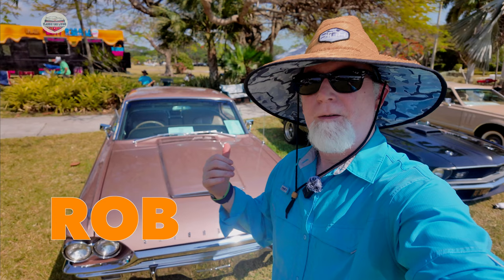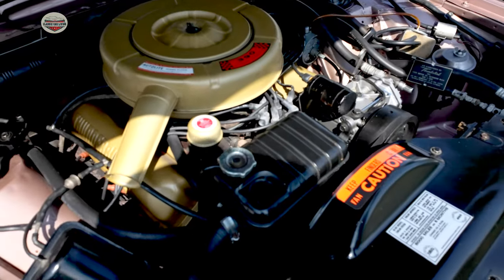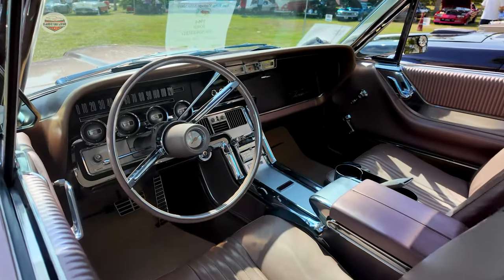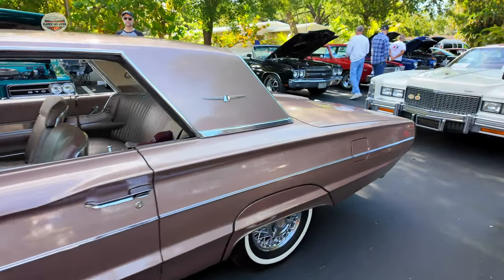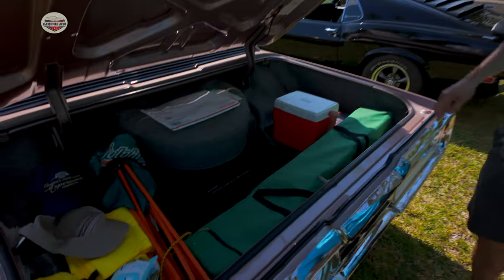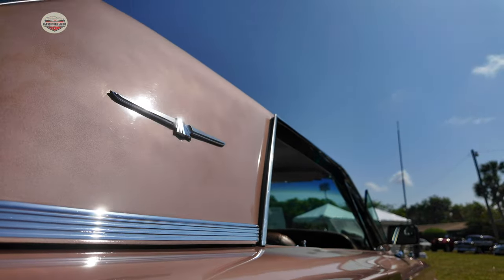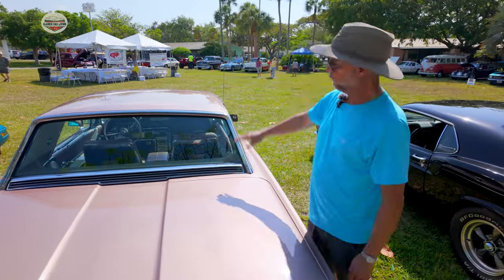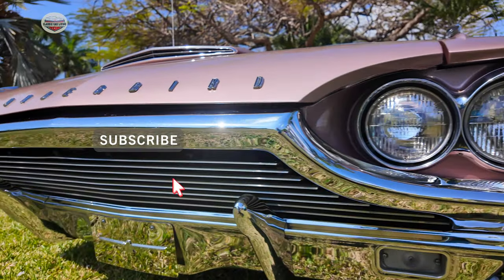The 1964 Thunderbird: A Masterclass in Mid-Century Luxury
Step into the world of mid-century luxury with the 1964 Thunderbird, a concours-worthy masterpiece that embodies the epitome of vintage auto sophistication. This show quality Ford Thunderbird is a testament to the golden age of automobile history, boasting sleek lines, rich interiors, and a level of craftsmanship that's hard to find in modern cars. Join us as we delve into the fascinating story of this iconic classic car, exploring its design, engineering, and the meticulous restoration process that brought it back to its former glory. Whether you're a classic car enthusiast, a connoisseur of automobile history, or simply someone who appreciates the beauty of a bygone era, this video is a must-watch. So sit back, relax, and indulge in the opulence of the 1964 Thunderbird, a true masterpiece of its time.